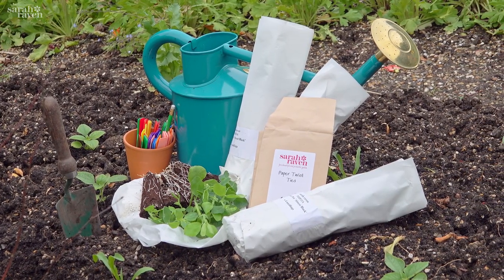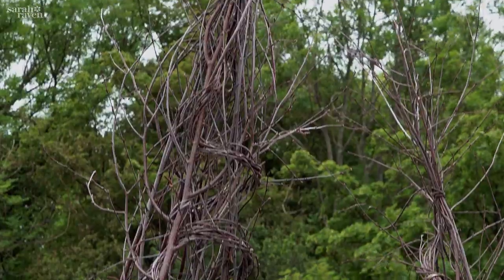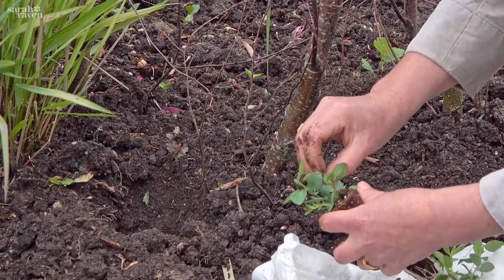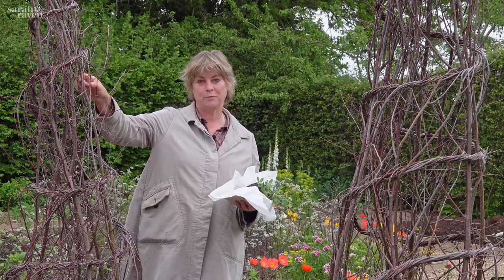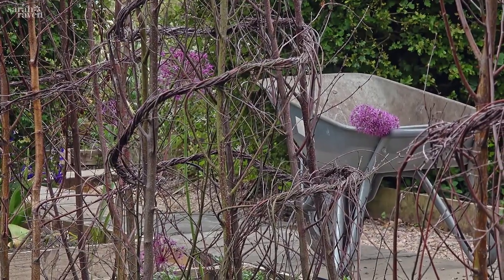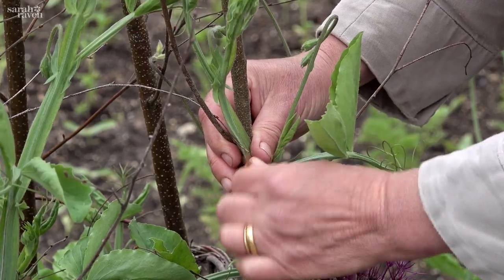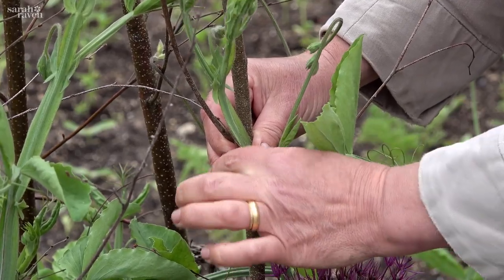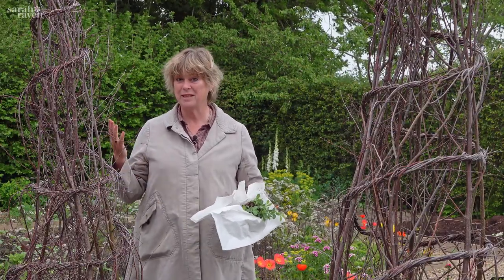How to Plant Sweet Pea Seedlings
In this week's video Sarah shows us how to plant her recently delivered sweet pea seedlings.